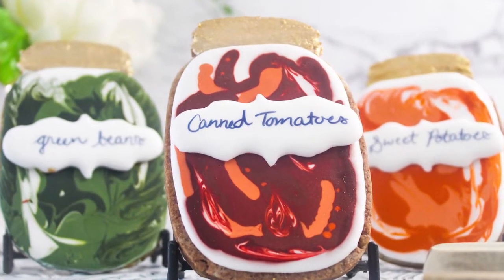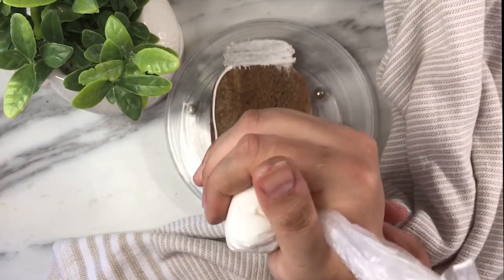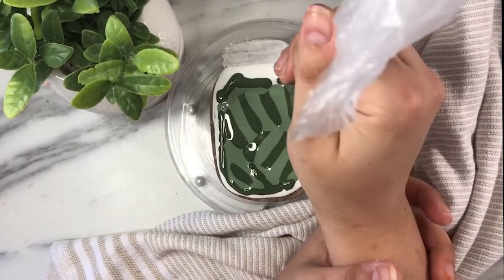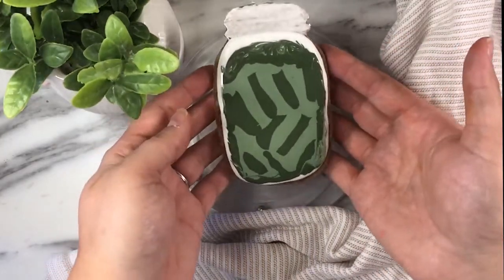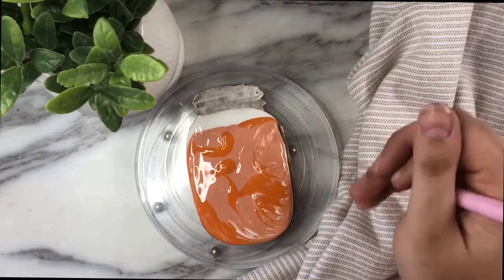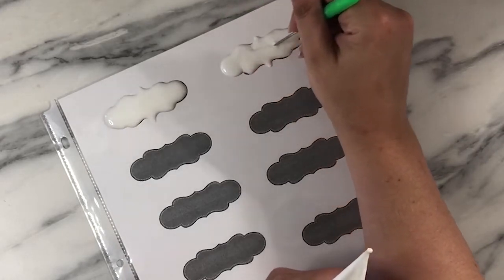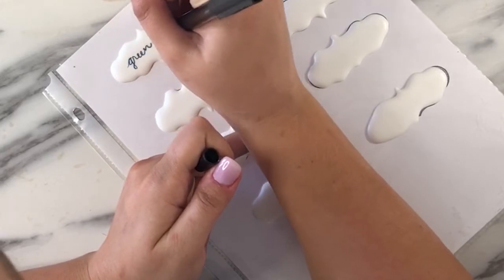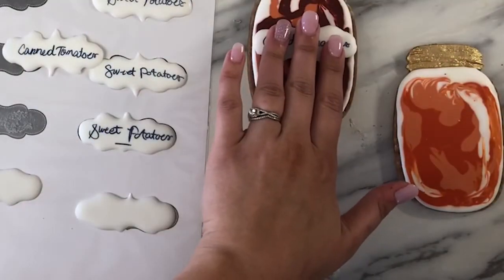Mason Jar Sugar Cookies- Royal Icing Transfers, Wet on Wet, and Edible Ink Markers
These adorable Mason jar cookies are a great Summer royal icing cookie design! I think these would be so fun for a BBQ or family gathering!

Download my royal icing and no spread sugar cookie recipe card here Recipe Card

Videos you might like:
 How to know you have the right Royal Icing Consistency

Gold Luster Dust
Meringue Powder
Tipless Bags